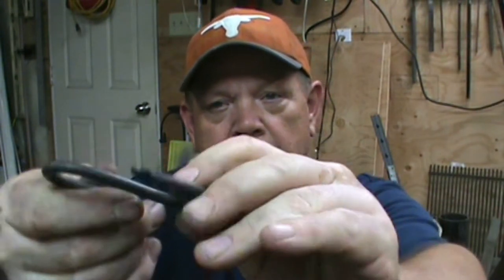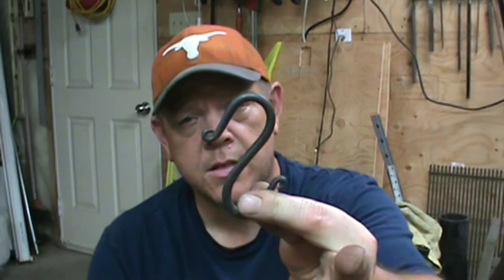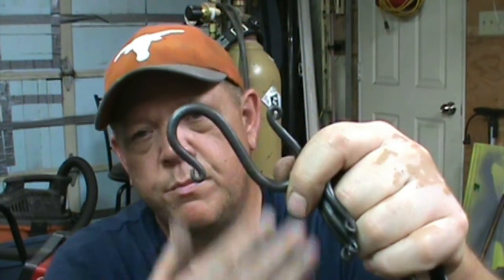Back In The Forge // S Hooks // Simple Projects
Making some S Hooks for my Etsy store. A simple blacksmithing project that uses the very basic, but necessary skills of drawing a taper, scrolling and bending.

Etsy Shop